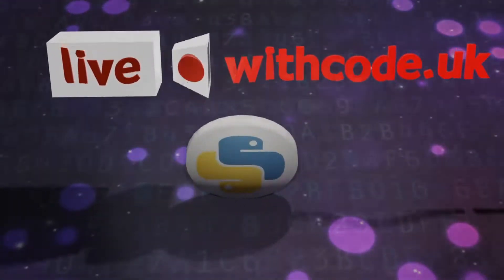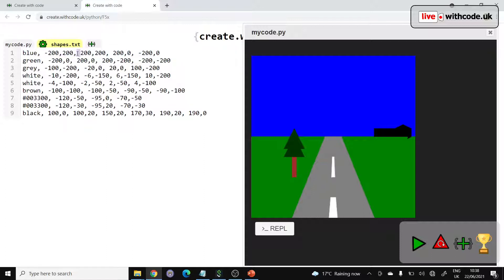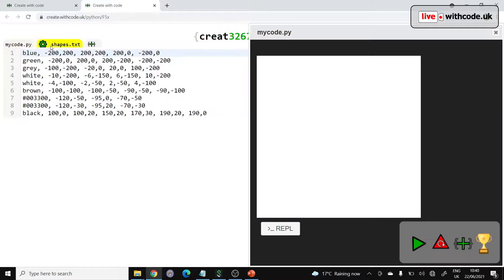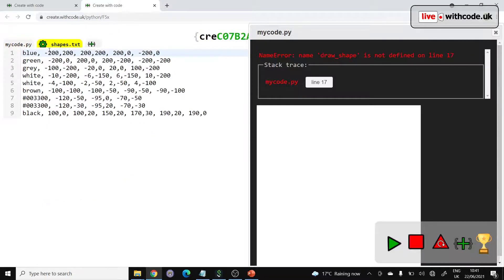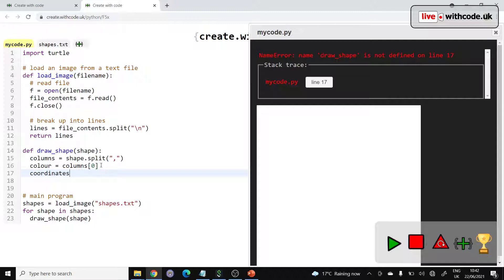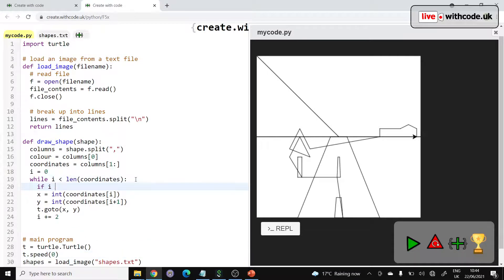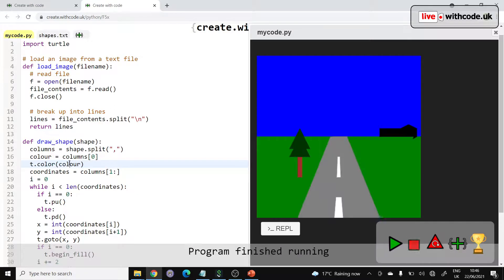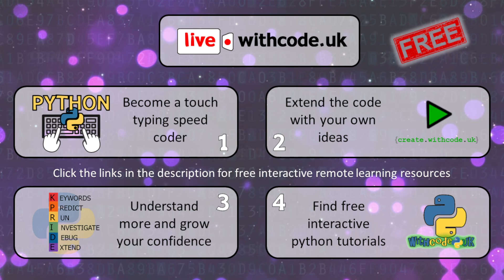Drawing images from a file (python turtle graphics): Episode 44 of live.withcode.uk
Live.withcode.uk is a free remote learning resource for students who want to boost their confidence learning python. The aim is to provide weekly live coding videos where you can see a python program come together from start to finish and then have access to free interactive remote learning activities.

This week's video talks through how to use the turtle graphics module load images from a text file

Links to free interactive remote learning activities:
1: Type out the python code as quickly and accurately as you can

If your school has signed up for free weekly python competitions then you can join in and track student progress at compete.withcode.uk. If not, all resources and details of how to sign up or get involved are available at live.withode.uk